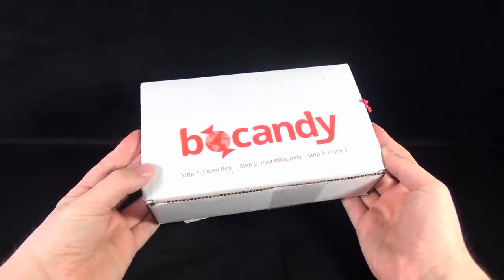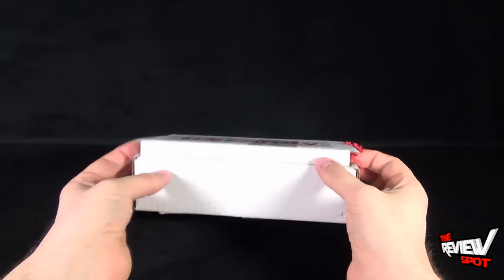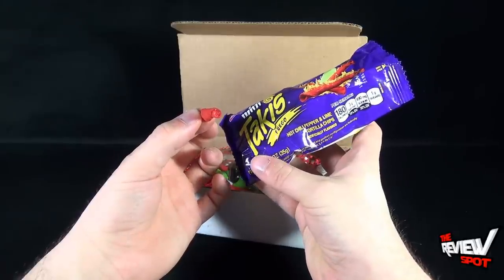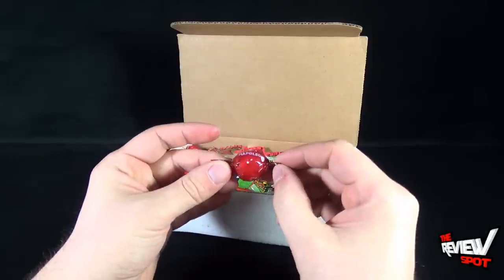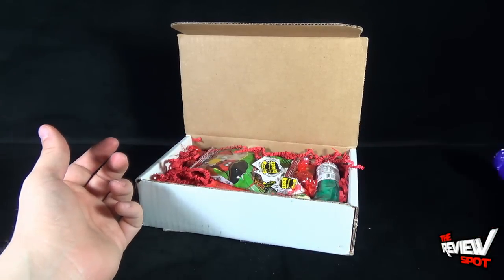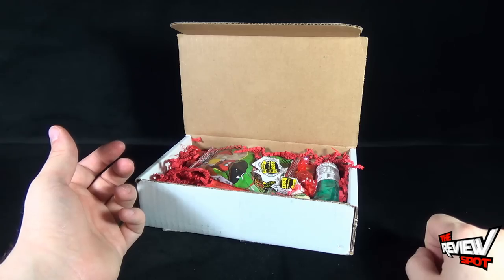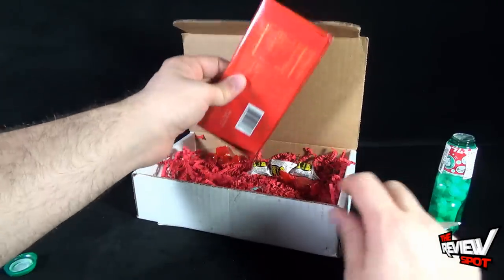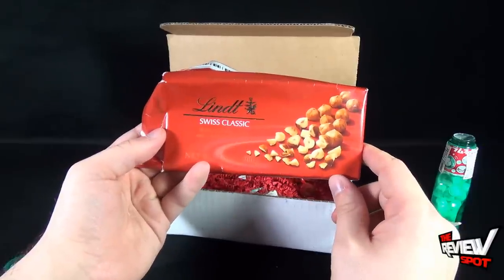Subscription Spot - Bocandy March 2015 Subscription Box OPENING!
On today's Spot, we'll be having a look at the Bocandy April Subscription Box

6975 Meadowvale Town Centre Circle
Suite #196
Mississauga, Ontario
Canada
L5N 2V7

and